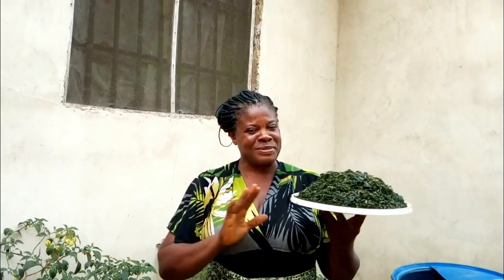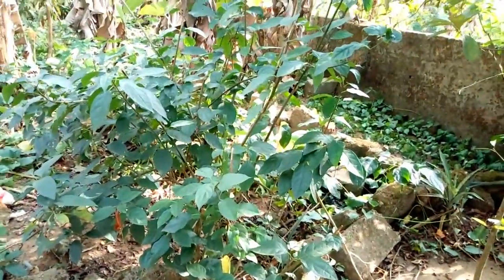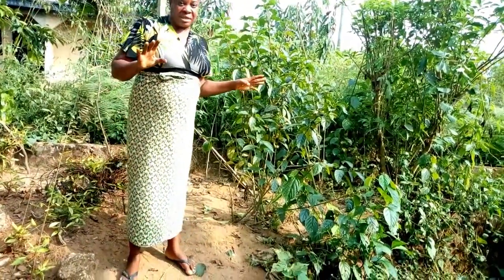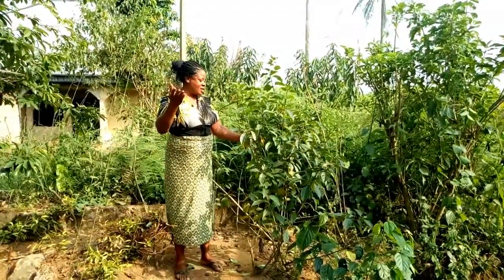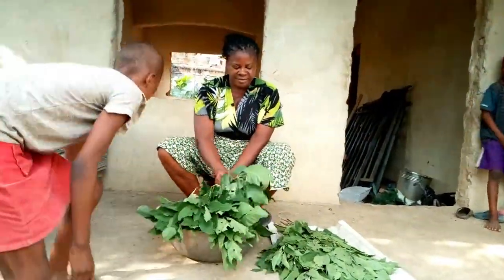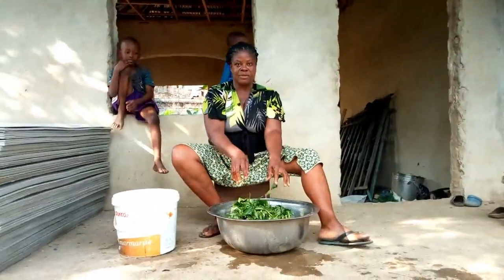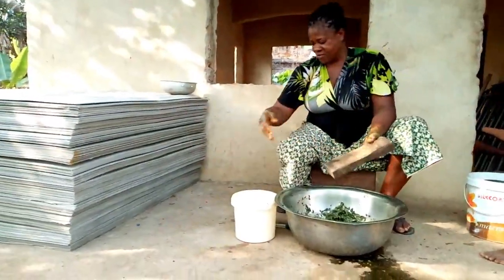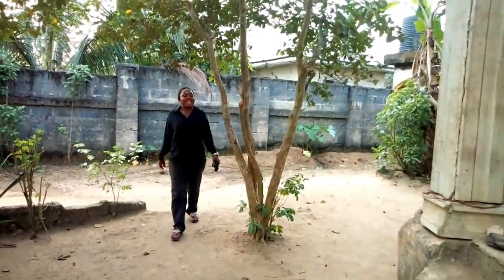THIS IS SNAKE PLANT + EASY WAY TO WASH BITTER LEAF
THIS VIDEO TEACHES HOW TO WASH BITTER LEAF AND ALSO SHOWS YOU A PLANT THAT DRIVES SNAKES AWAY FROM THE NVIRONMENT